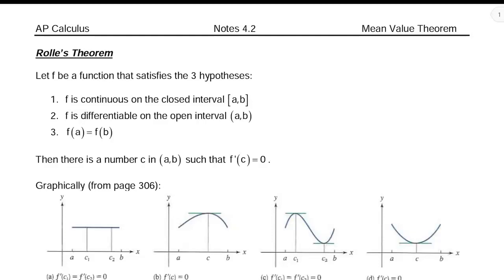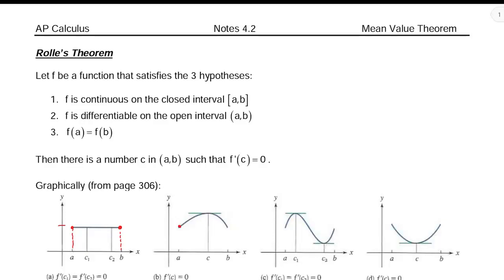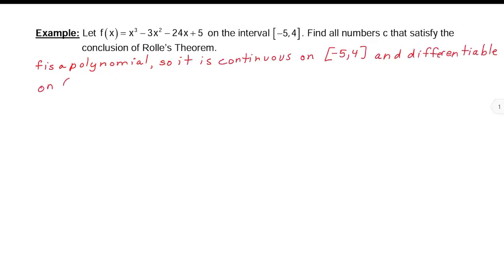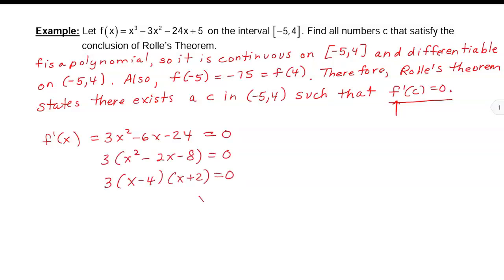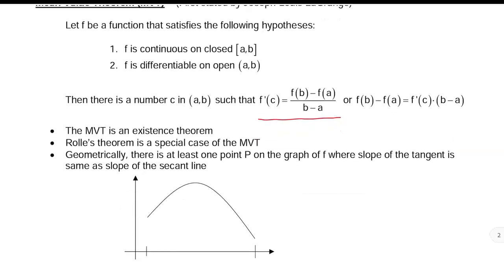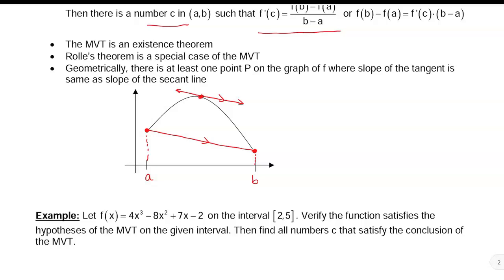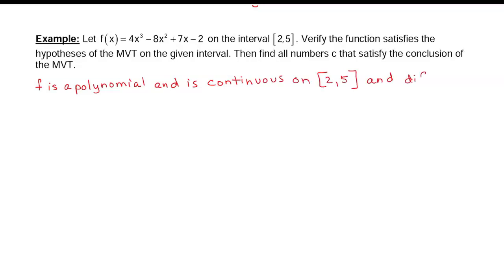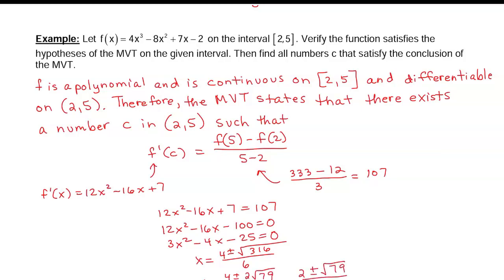Notes 4.2 Mean Value Theorem